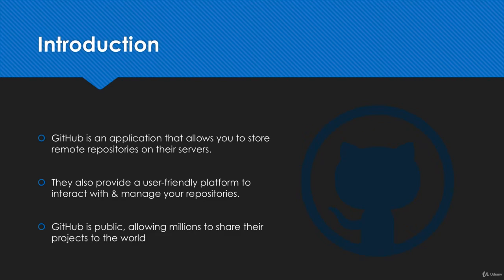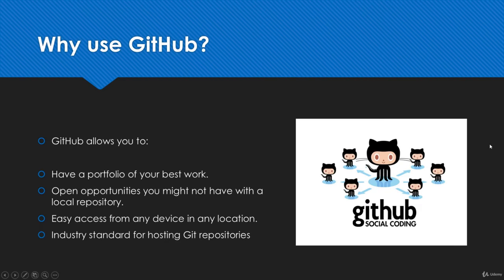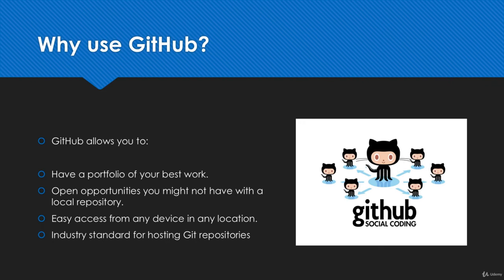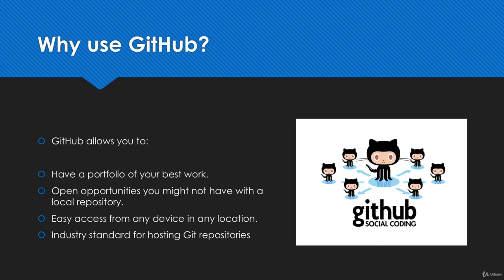15. What is GitHub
Version control helps developers track and manage changes to a software project’s code. As a software project grows, version control becomes essential. Take WordPress…

At this point, WordPress is a pretty big project. If a core developer wanted to work on one specific part of the WordPress codebase, it wouldn’t be safe or efficient to have them directly edit the “official” source code.

Instead, version control lets developers safely work through branching and merging.

With branching, a developer duplicates part of the source code (called the repository). The developer can then safely make changes to that part of the code without affecting the rest of the project.

Then, once the developer gets his or her part of the code working properly, he or she can merge that code back into the main source code to make it official.

All of these changes are then tracked and can be reverted if need be.